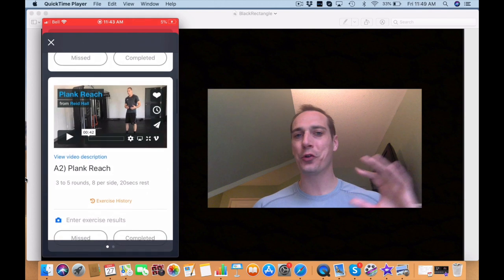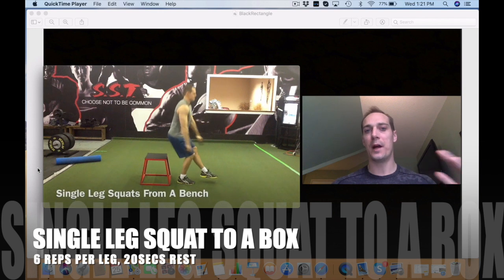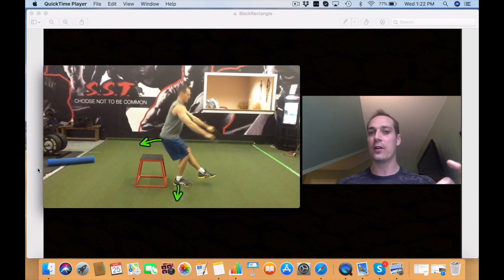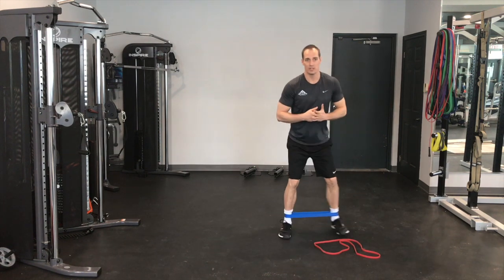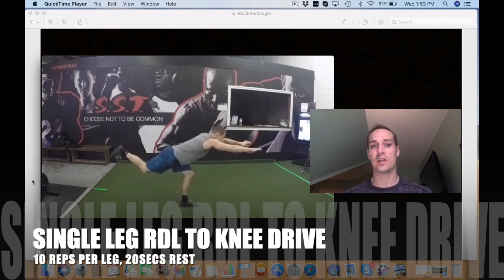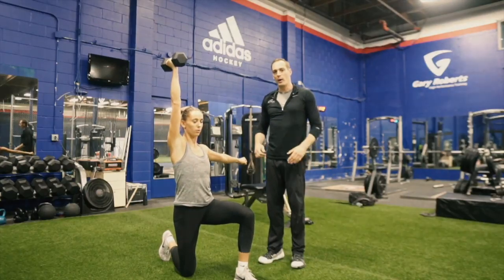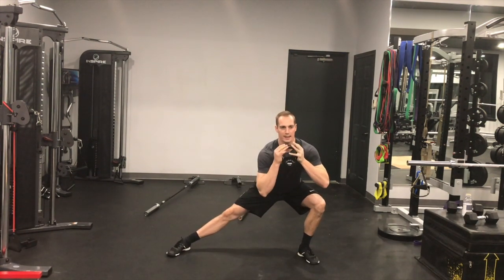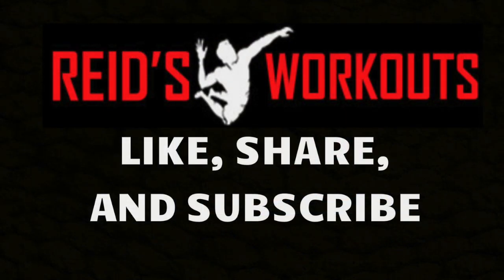COVID -19 Volleyball Workout 3 | Full Body Strength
This is a full body strength and movement quality routine. There are 7 exercises to perform one after the other. Completing all 7 exercises = 1 round. Complete 3 to 5 rounds. Rest for 20 seconds between each exercise.

Routine…..

Single Leg Squat to a Box- 6 reps per side, you can increase the difficulty by performing your reps from a lower bench/box or by slowing down the eccentric (lowering) phase, you can make the exercise easier by performing from a higher box/bench.

Plank Reach- 8 reps per side

Banded Lateral Walks (easier) or Side Plank Leg Raises (tougher)- 10 to 15 per side

Single Leg RDL to Knee Drive- 10 reps per side

Half Kneeling Dumbbell Shoulder Press or Pushups- 8 to 10 reps

One Arm Dumbbell Row- 10 reps per side, if you do not have access to a dumbbell get creative and use a paint can, bag with textbooks in it, or a water jug.

Goblet Lateral Lunge- 6 reps per side, if you do not have access to a dumbbell get creative and use a textbook or water jug.